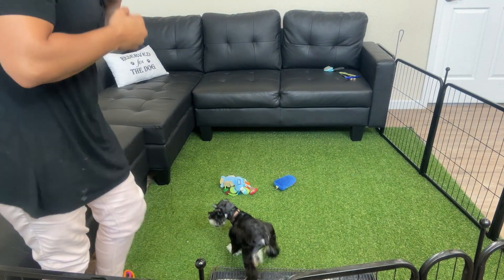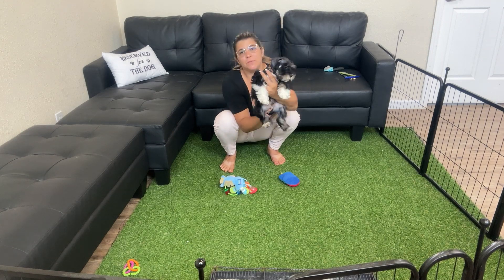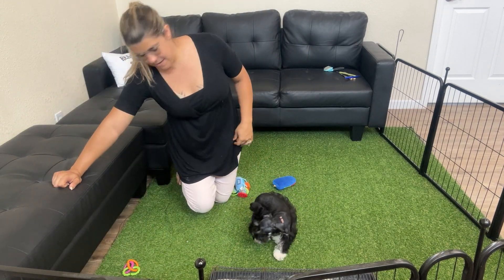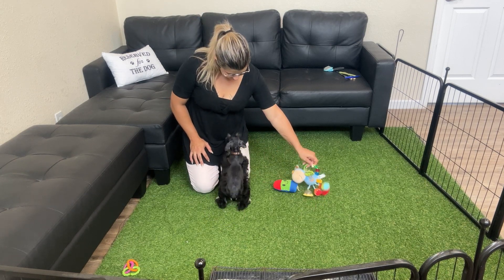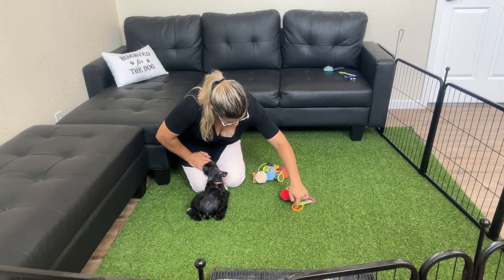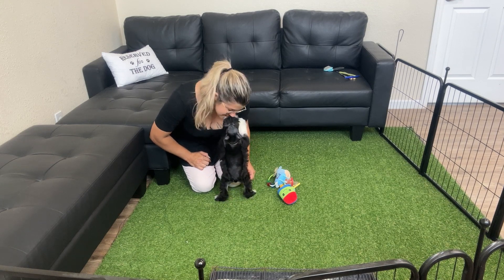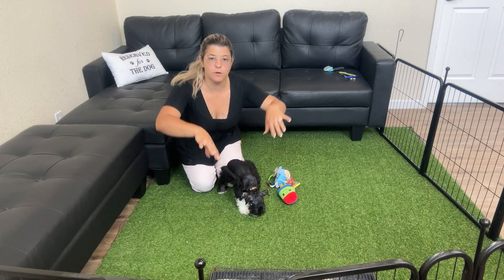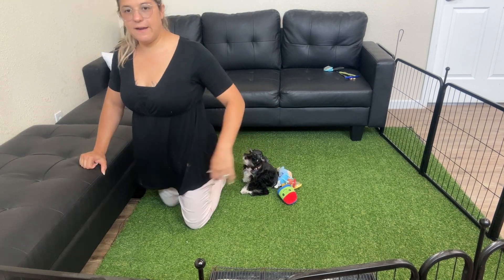EDITH'S LITTER, BROWN COLLAR